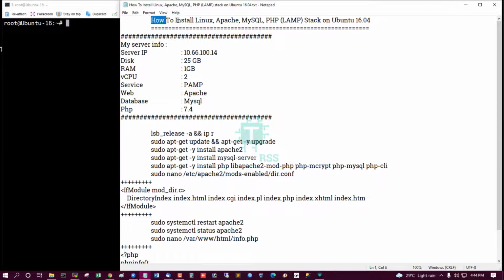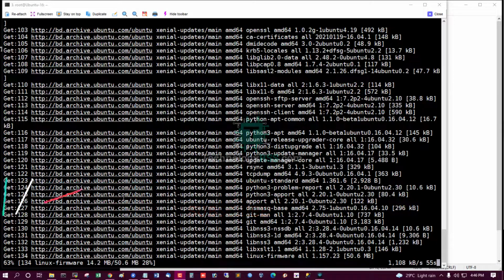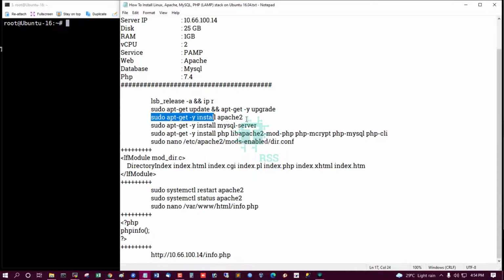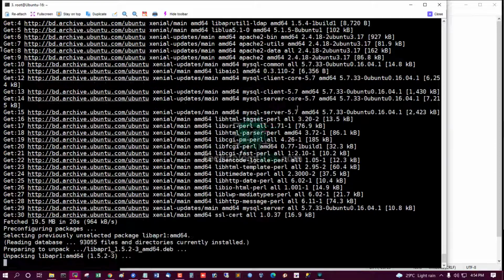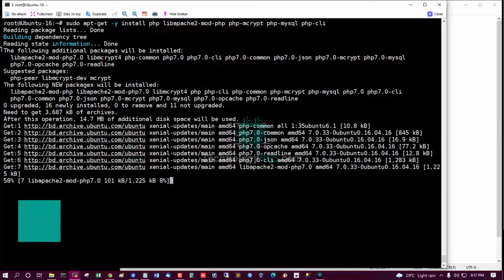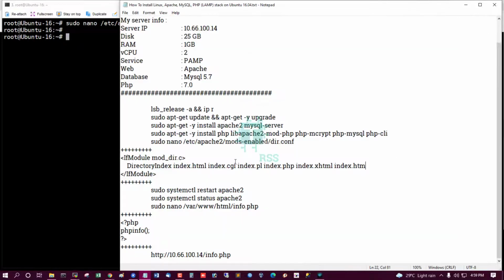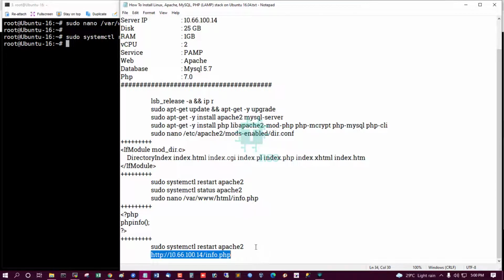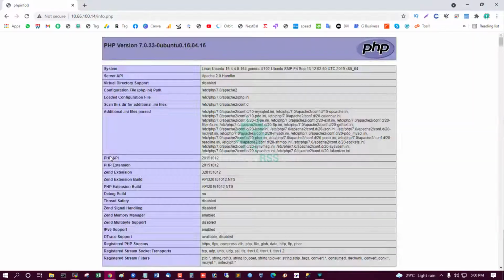How To Install Linux, Apache, MySQL, PHP LAMP Stack on Ubuntu 16.04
Now I want to share How To Install Linux, Apache, MySQL, PHP LAMP Stack on Ubuntu 16.04.

Thanks.